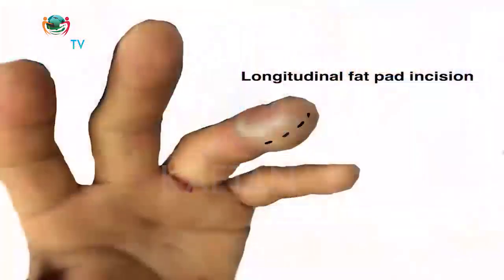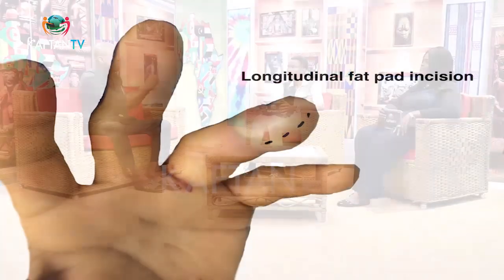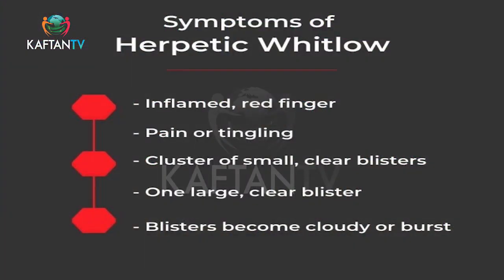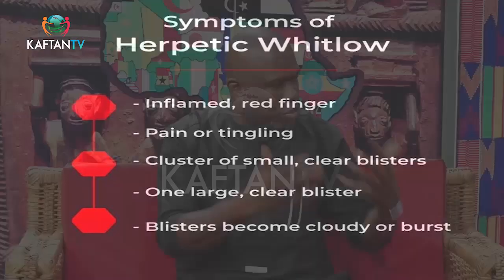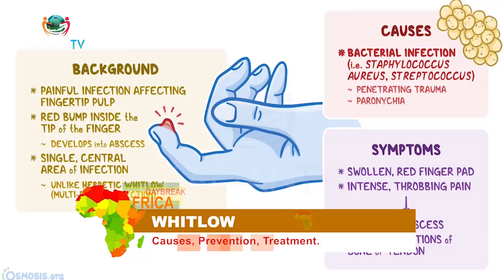DAYBREAK AFRICA : WHITLOW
Join Anire Binitie And Ezekiel Ogar As They Engage Dr Olubusayo Modupe-Medical practitioner And Director of Health Insurance Schemes/
Project Coordinator HIV Programme State Specialist Hospital Ondo; As They Discuss Whitlow: Causes, Prevention, Treatment

Watch and Enjoy Daybreak Africa on KAFTAN TV Monday-Friday At 8AM Daily Showing on Startimes, Channel 480dth, 124dtt Nationwide.